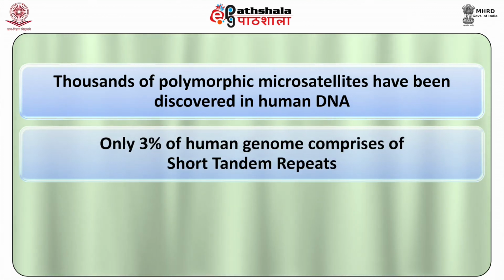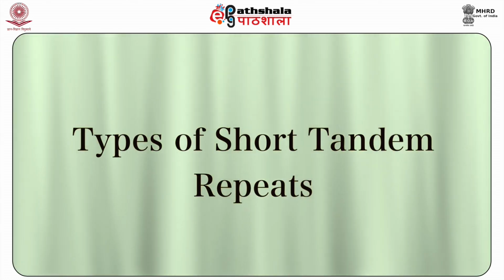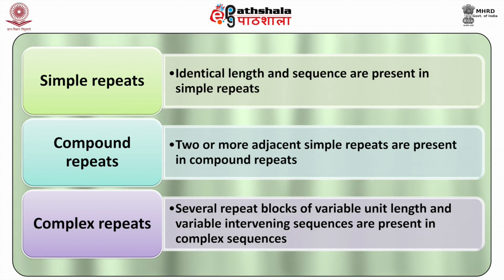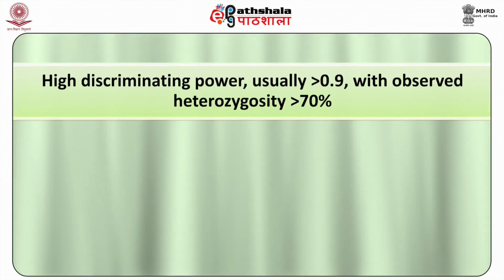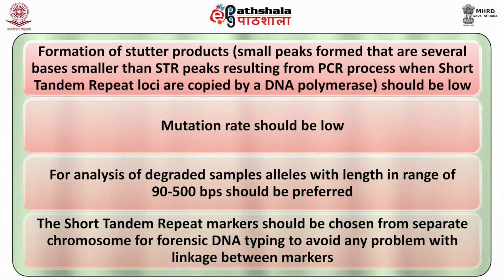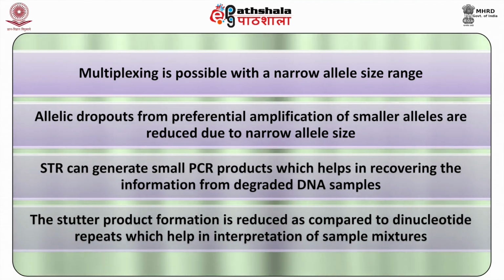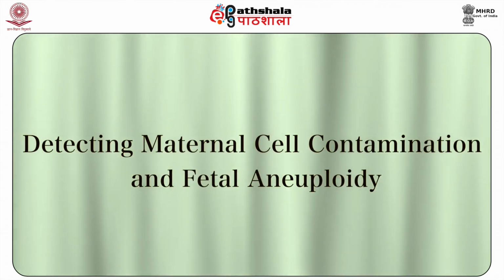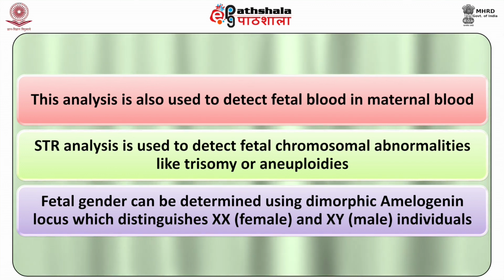M-14. Short Tandem Repeats